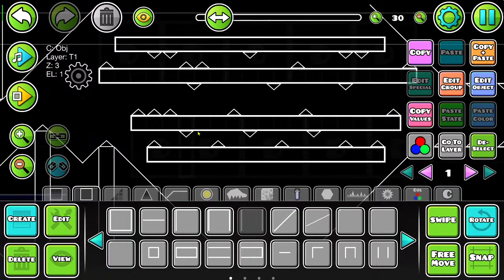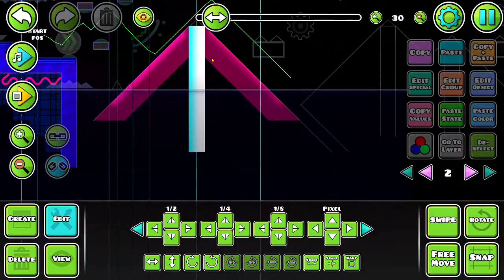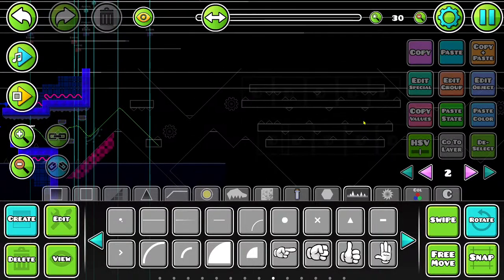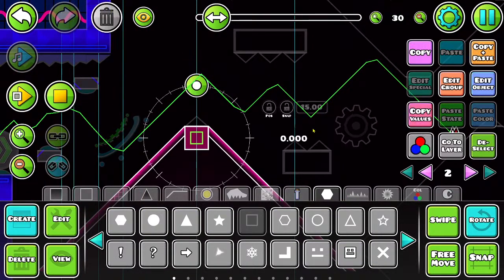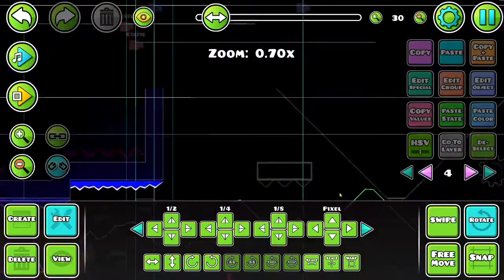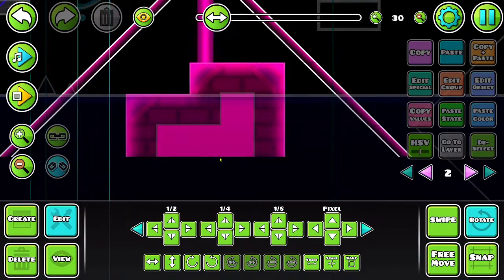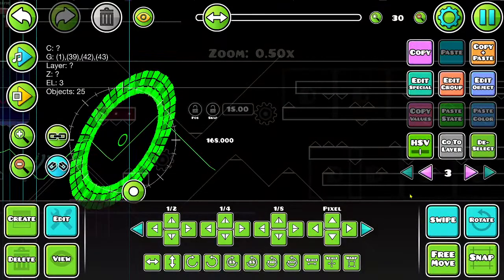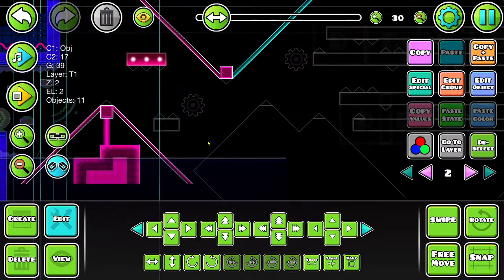🔴Decorating "Project Lightforce S" (15% Done) // Geometry Dash